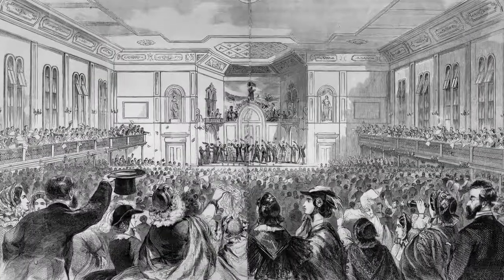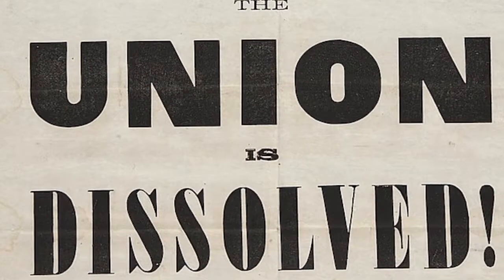Election of 1860 and Secession